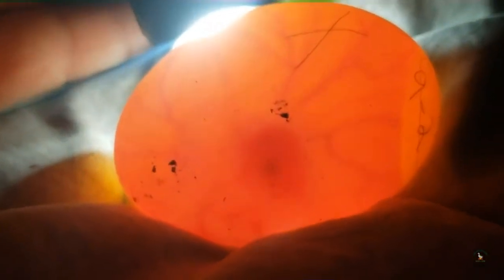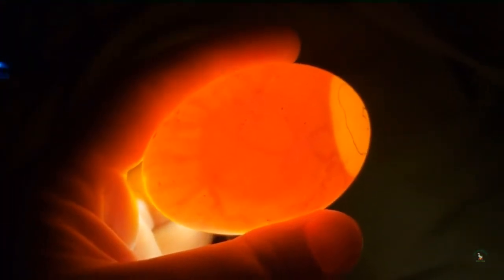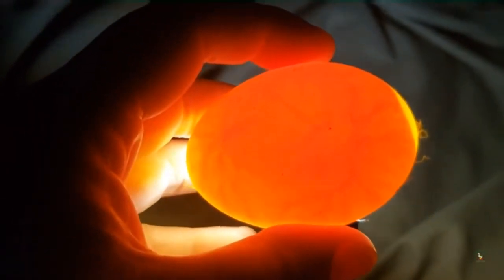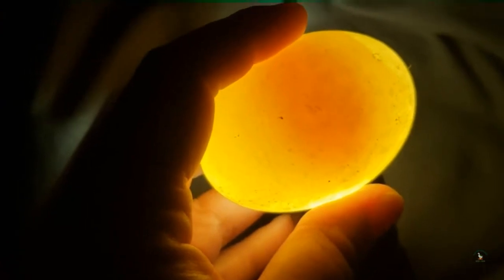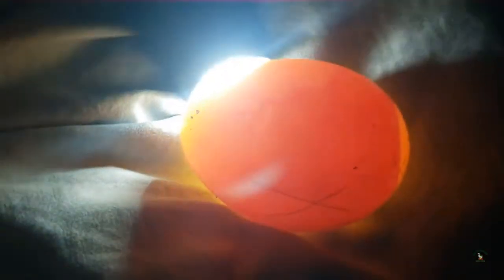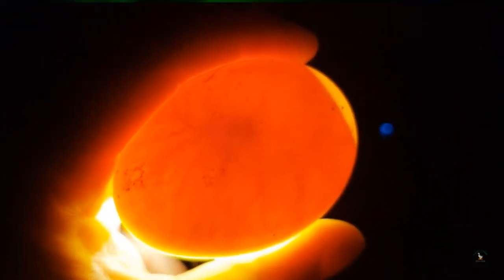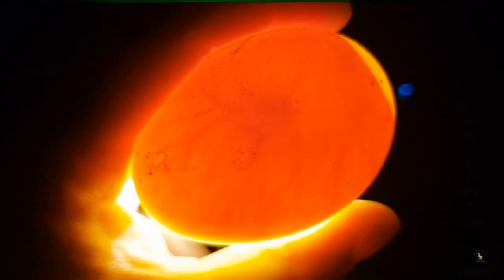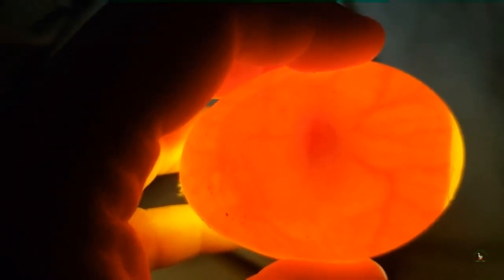Duck Egg Incubation: Day 7 Candling